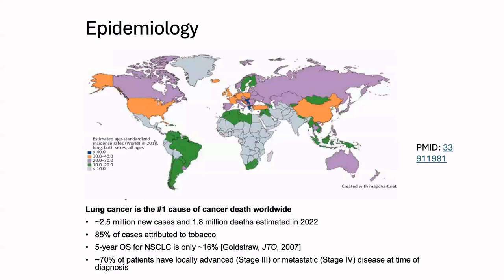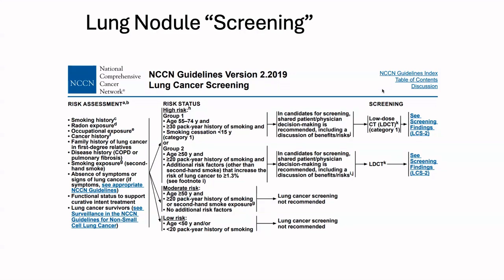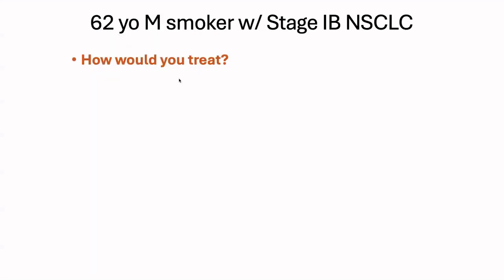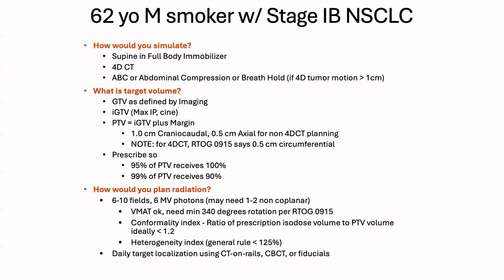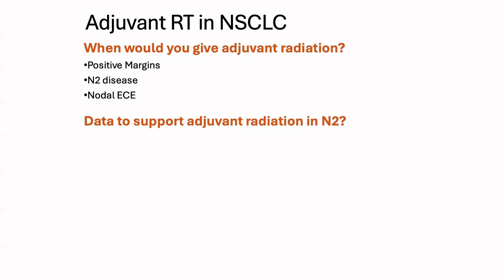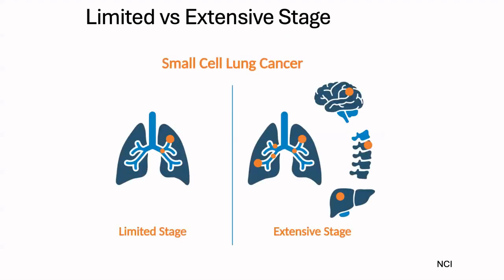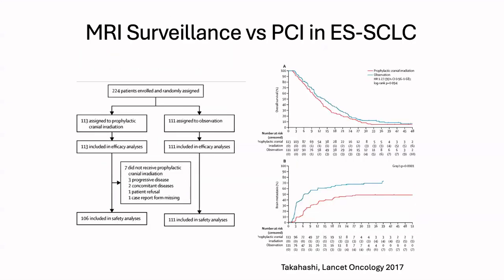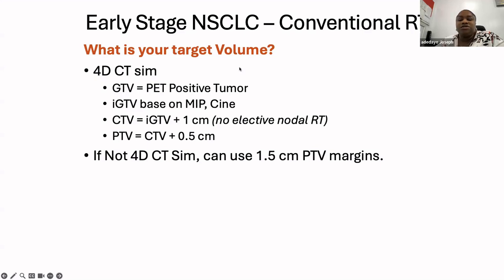Radiation Onc SIG Webinar Series Part 1 - Thoracic Radiotherapy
Introduction to Lung Cancer Radiotherapy